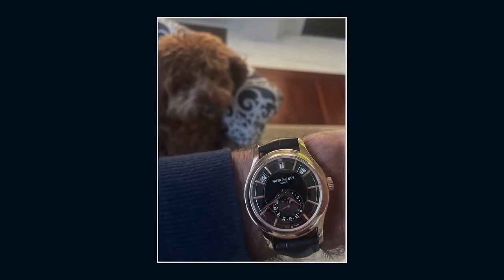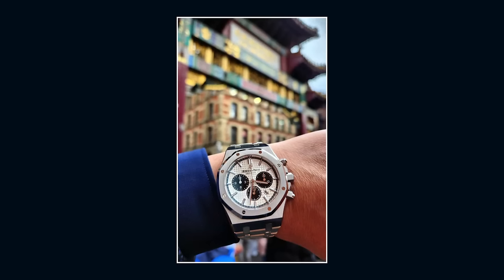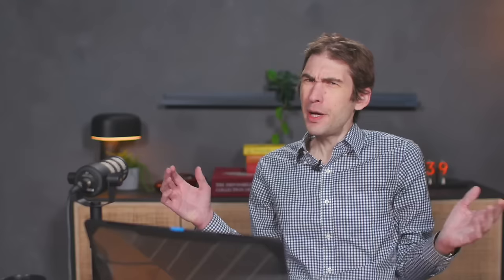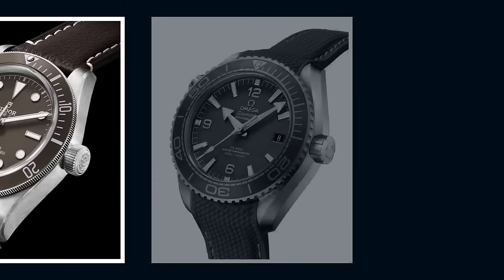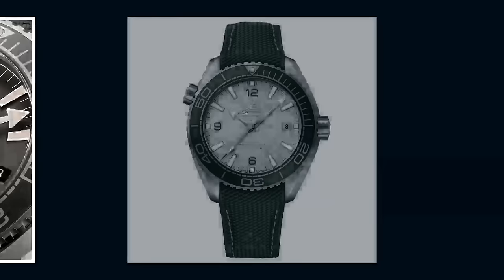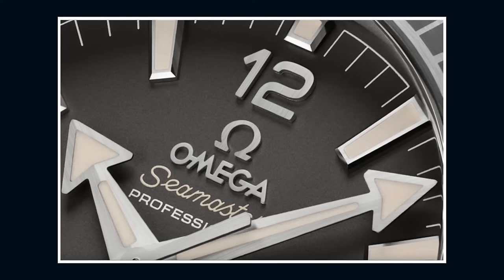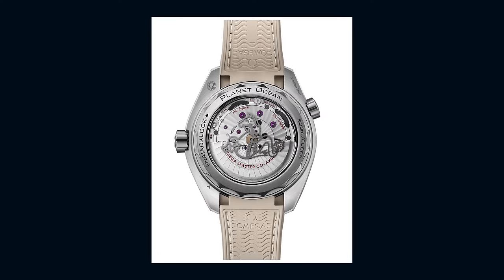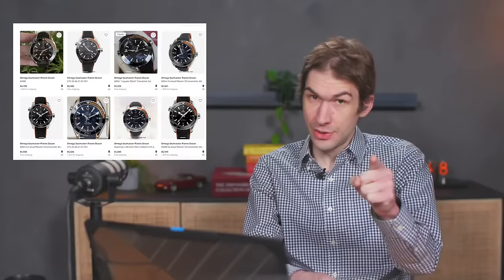2024 Omega Seamaster Revealed - Boutique Only! Plus Macro Watch Movement Shots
Tonight's episode features the 2024 Omega Seamaster Planet Ocean 600M Boutique Specials. While all Omega Seamaster models offer water resistance, durability, precision, and a grand heritage, the newest Planet Ocean 600M offers all of that plus exclusive color combinations. Green and silver, sandblasted beige, and galvanized "gunmetal" grey titanium arrive for 2024 at prices between $7,100 and $7,500.

The Omega Seamaster Planet Ocean Boutique Editions receive special treatments for the 2024 model year. Available only at Omega factory stores, the new 43.5mm dive watch sports sleek and muted full-satin stainless steel finish. All versions of the watch are offered on rubber straps that are color coded to match the dials and bezels. Green, beige, and grey dials are complemented by dial furniture - hands, indices, logos - that included anti-glare brushed satin finish to match the watch as a whole.

Mechanically, all three Omega Planet Ocean Boutique Specials are powered by the caliber 8900 co-axial Master Chronometer. The automatic winding movement is equipped with twin mainspring barrels in series for a flat torque curve and 60 hours of power reserve. George Daniels' famous co-axial escapement adds sophistication while aiding the causes of power reserve, accuracy, and reduced maintenance requirements. METAS chronometer certification is included along with shock-resistant movement architecture and virtual immunity to magnetic field. A independent mobile hour hand is useful for changing timezones, and the watch includes stop seconds for precise setting.

In addition to mechanical sophistication, the Planet Ocean Boutique Specials are capable diving watches. Each is rated to 600 meters of water resistant but validated to 750 meters as part of meeting the ISO 6425. Helium escape valves are present to meet the unique needs of saturation divers. And the 120-click unidirectional dive bezel can be set with precision and satisfying ratchet action. Each Planet Ocean Boutique Special includes a ceramic bezel insert for durability.

Tonght's show also includes macro images of haute horlogerie luxury watch mechanical movements. Detailed images of watches from A. Lange & Sohne, Patek Philippe, Glashutte Original, and De Bethune form the backbone of this episode.

MB01IM56DKHUGTR